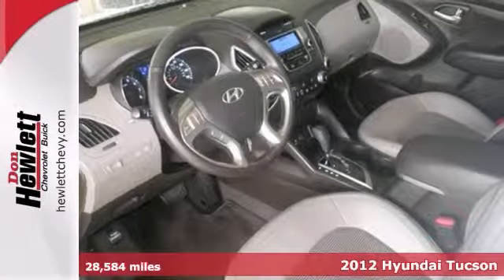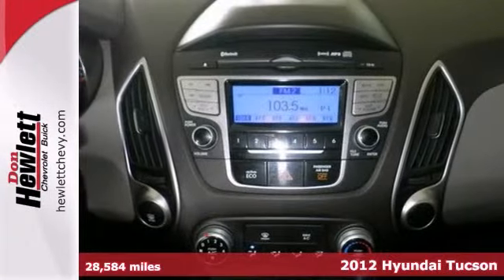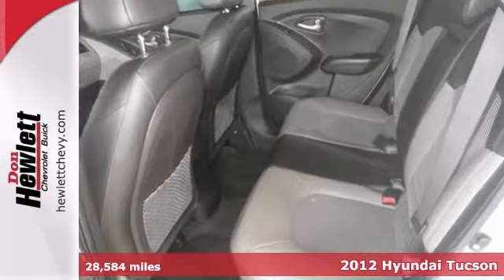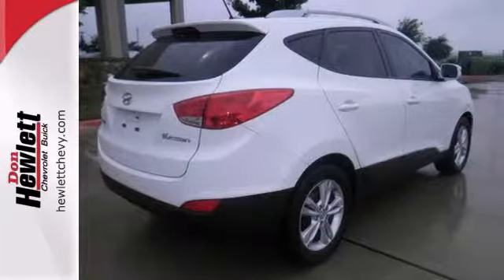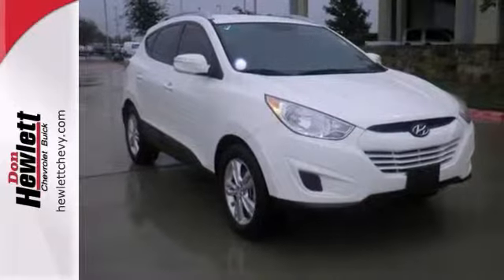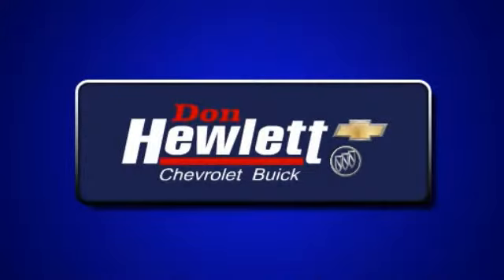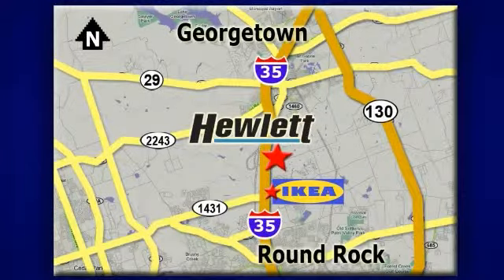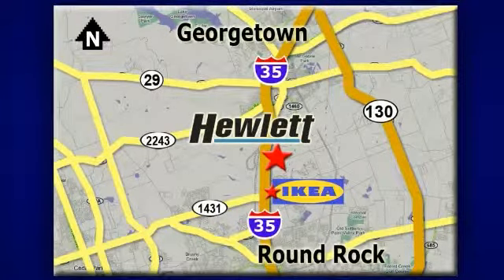2012 Hyundai Tucson Austin Round-Rock Georgetown, TX B13222B - SOLD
Year: 2012
Make: Hyundai
Model: Tucson
Engine: 2.4L 4 cyls
Transmission: Automatic 6-Speed
Color: White
Interior: Gray
Mileage: 28584
Stock #: B13222B

Address:
7601 S IH 35